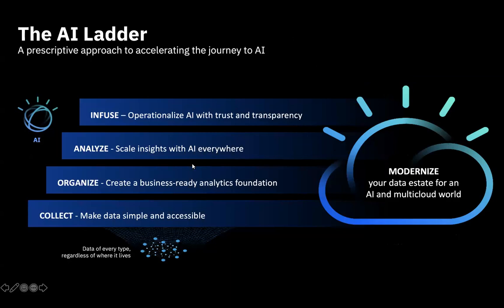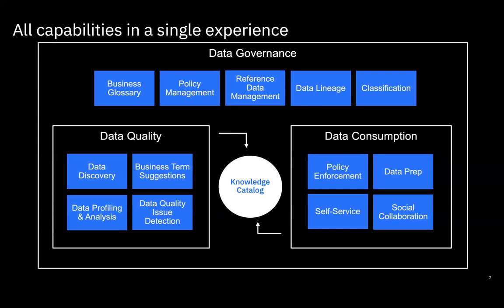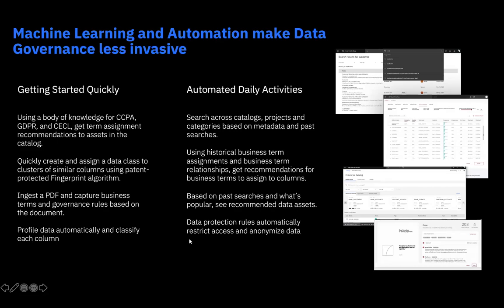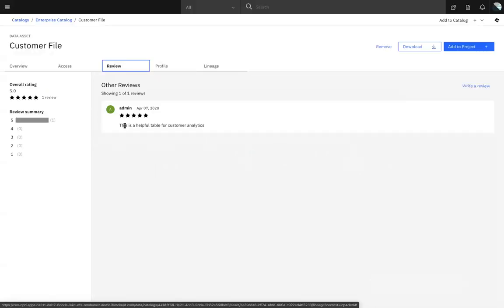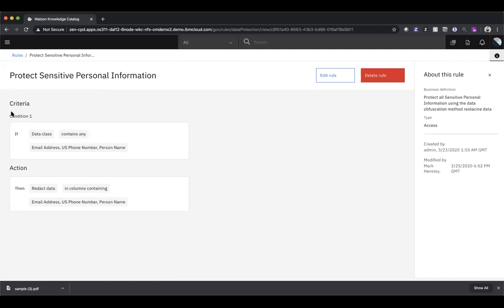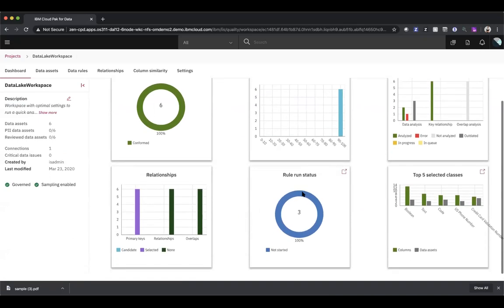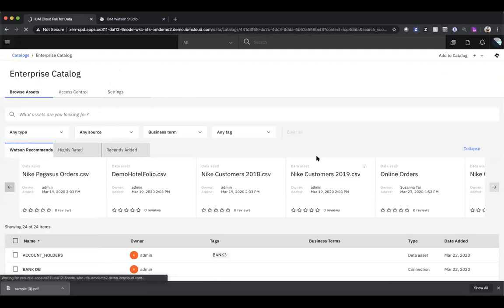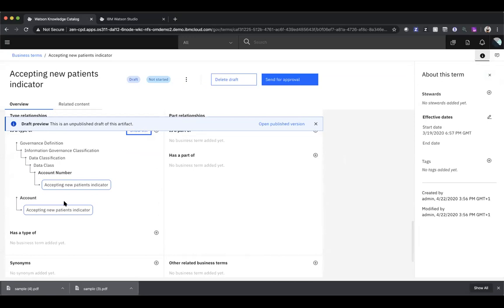Watson Knowledge Catalog-Activate Data for AI & Analytics Webinar April 22nd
Watson Knowledge Catalog-Activate Data for AI & Analytics.
Learn about  IBM Watson® Knowledge Catalog, powered by IBM Cloud Pak™ for  Data a data catalog that is tightly integrated with an enterprise data  governance platform.

Webinar Overview
IBM Watson® Knowledge Catalog, powered by IBM Cloud Pak™ for Data, is a data catalog that is tightly integrated with an enterprise data governance platform. IBM Watson® Knowledge Catalog is a single source to Catalog, understand, govern, analyze and deliver business-ready data to your data citizens. With data governance, data quality and active policy management, it helps your organization: protect, govern sensitive data, trace data lineage and manage data lakes, so it’s ready for AI at scale.

Webinar Agenda- Live Demo of Watson Knowledge Catalog:
Discover more relevant assets quicker with intelligent recommendations powered by Watson™
Curate and shape analytical assets, structured and unstructured data, machine-learning models. ​
Protect data misuse and govern confidently share assets, with automated, dynamic masking.
Automatically profile and classify structured and unstructured data.
Seamless integration with Watson Studio to drive productive use of the data
Interactively discover, cleanse and prepare your data with a built-in data refinery.
Manage Organizational Data through profile visualizations, built-in charts and statistics.
Connect your projects and catalogs to assets stored in IBM and third-party data sources.
Deploy Watson Knowledge Catalog on IBM Cloud™, run anywhere with IBM Cloud Pak™ for Data.
Connect with external data sources to bring location and or population data into your analysis.
Q&A
Guest Speaker: Emma Tucker Product Manager – IBM Watson Knowledge Catalog, IBM